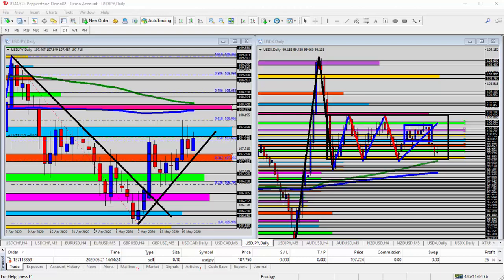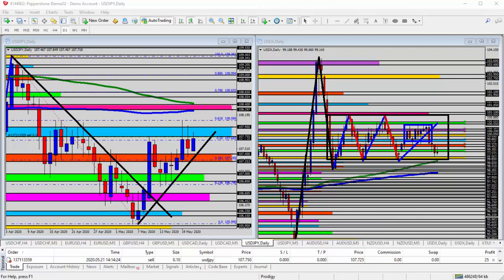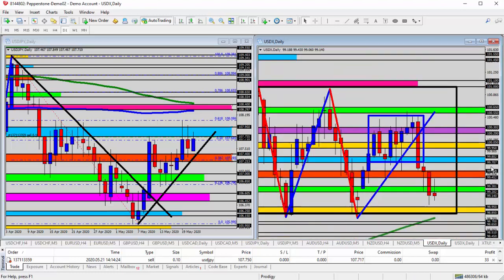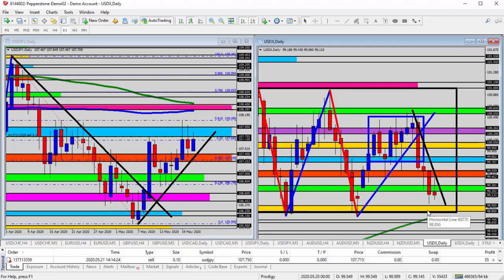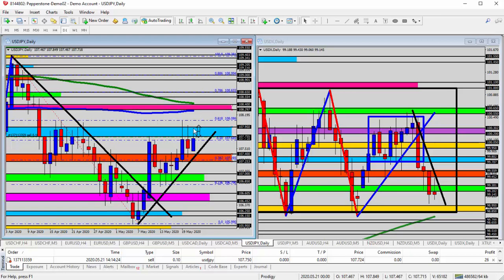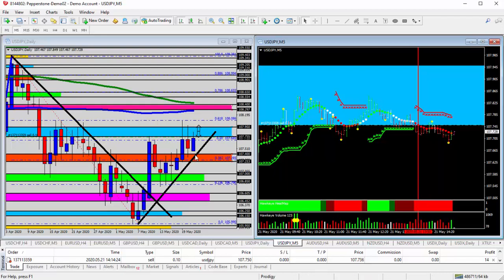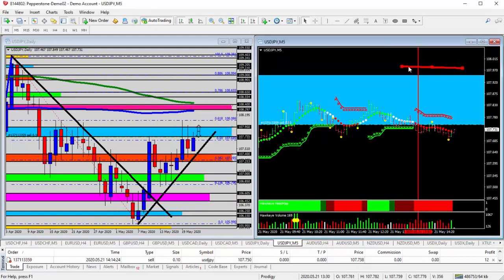Forex Update: Short Signal on the USDJPY Near the Resistance Zone